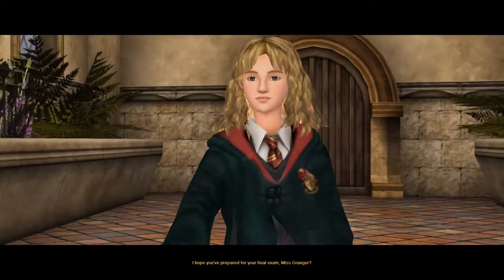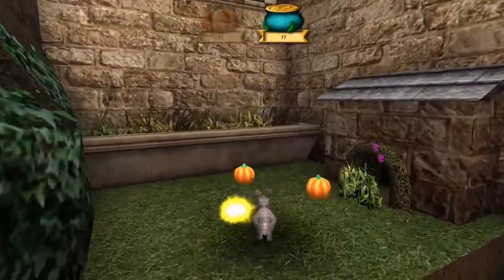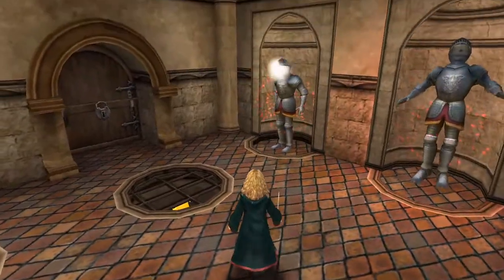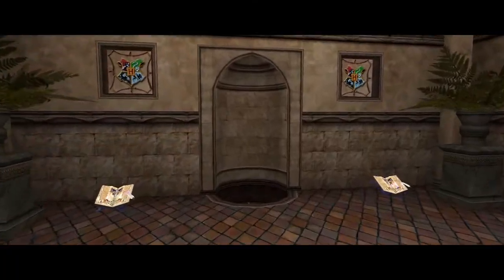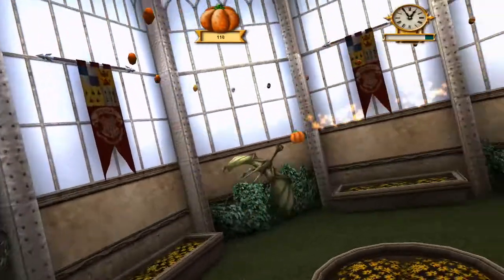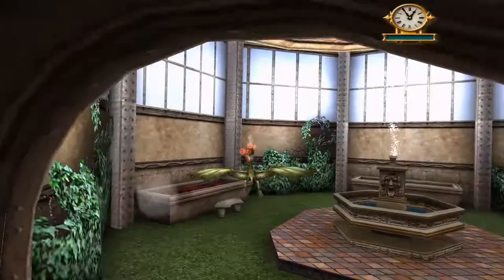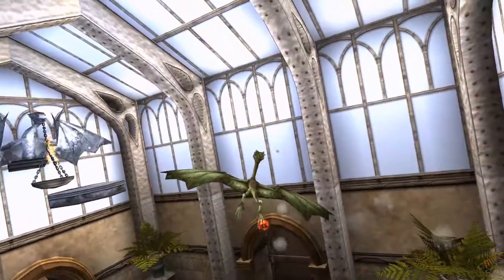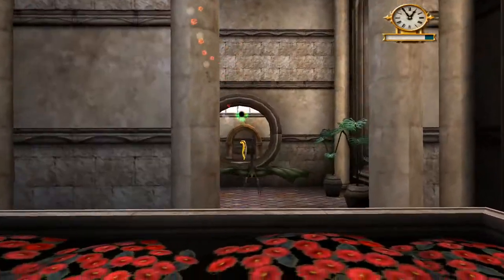Draconifors & Lapifors Final Exam [Ep10] Harry Potter and the Prisoner of Azkaban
The second of the three final exams is underway. This one takes a bit longer, and is probably the most difficult of all, but it's nothing Hermione can't handle. That stupid dragon keeps getting stuck on the walls though.